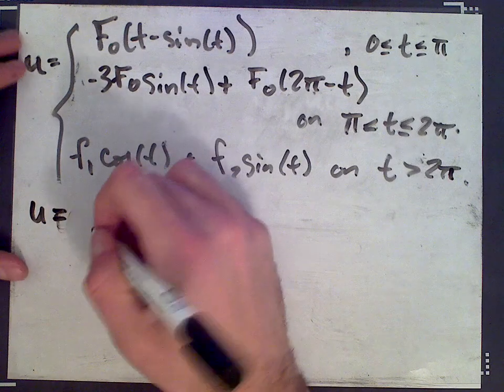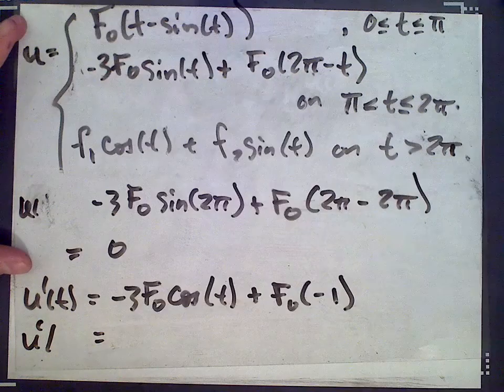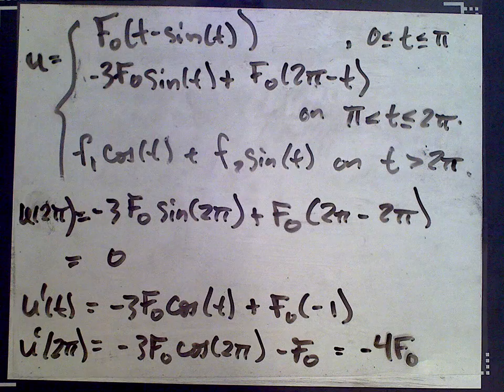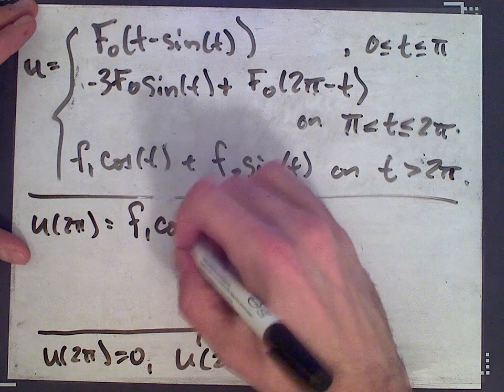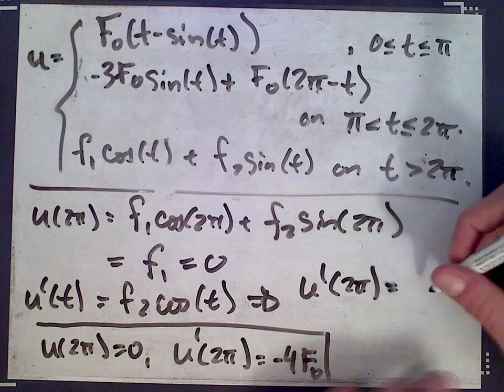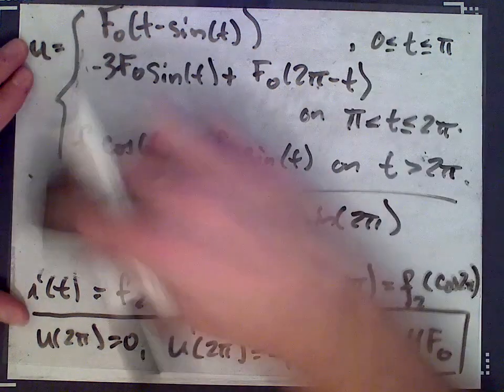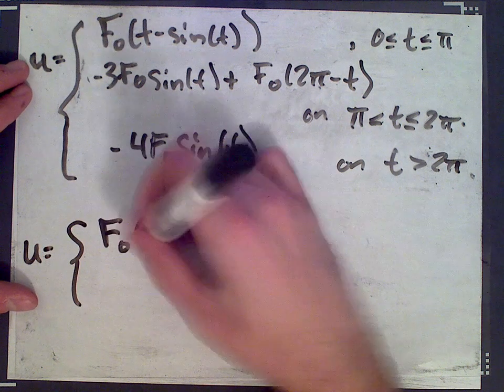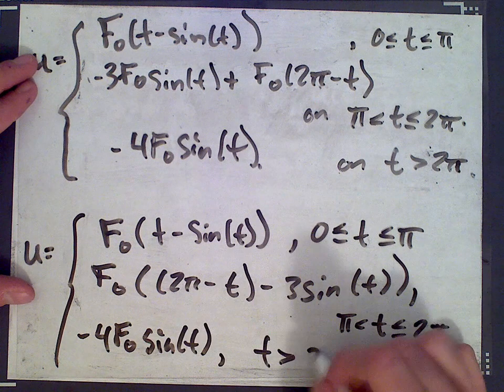Forced Vibrations Part 3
In this video we solve a non-homogeneous differential equation modelling a vibrating system with a piece-wise defined function acting as the external force.